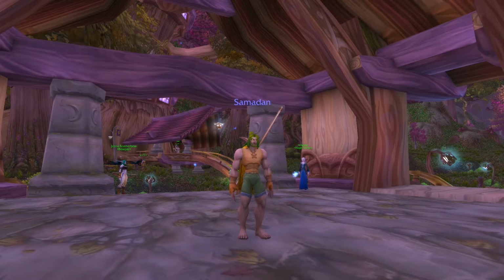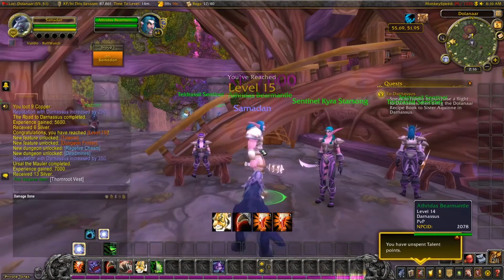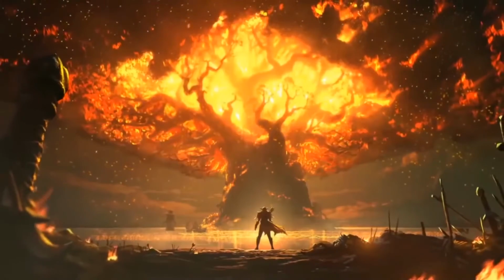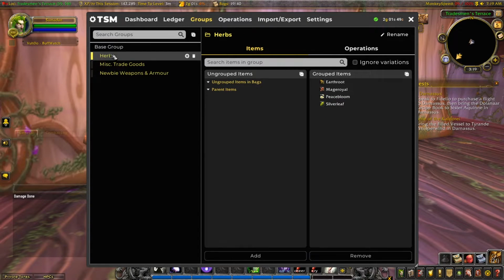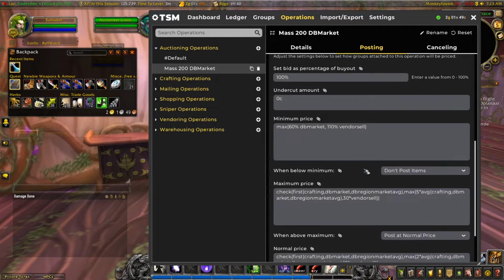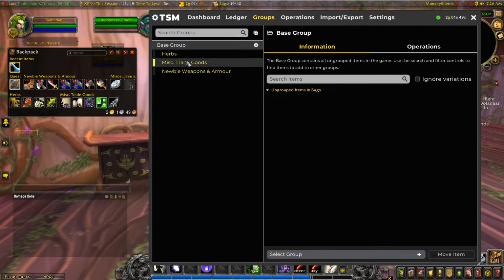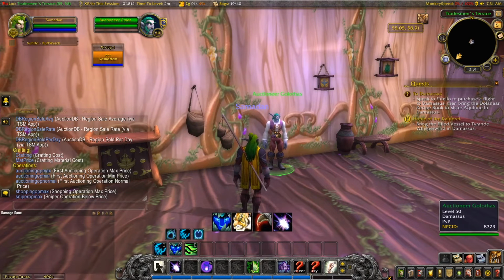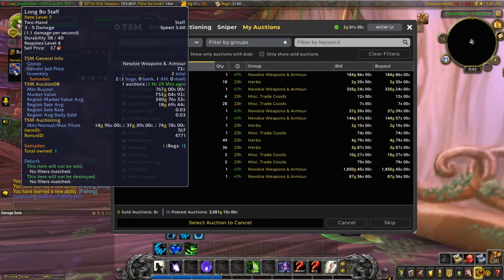Wow Gold Making | Let's Play - Episode 2 - TSM Groups & Operations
Episode 2 of my let's play series, making gold as I play through WoW on NA. This second episode takes me through the teen levels as I get more gear and abilities while collecting herbs, trade goods and transmog to sell on the auction house..

After questing, I enter the Auction House and setup Trade Skill Master (TSM) to start selling items, setting up groups and operations along with the tooltips and macros.

Other ways to find me and support me ...

Happy Goldmaking!

Samadan